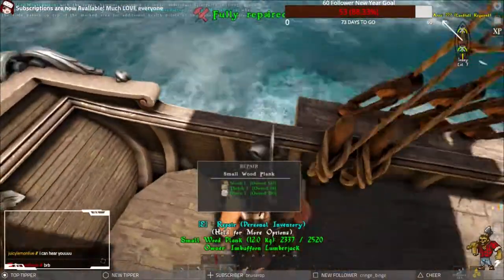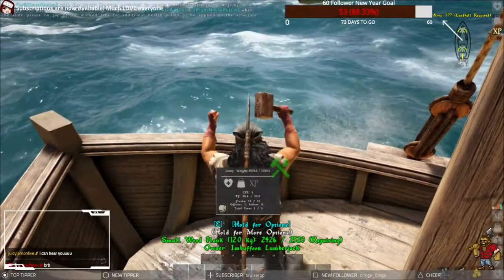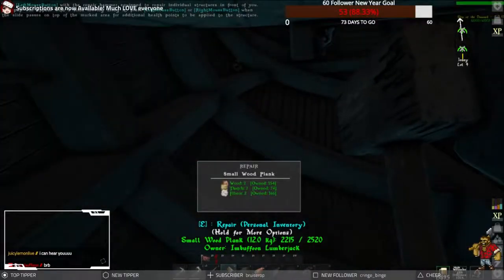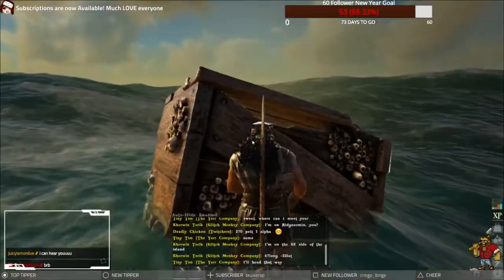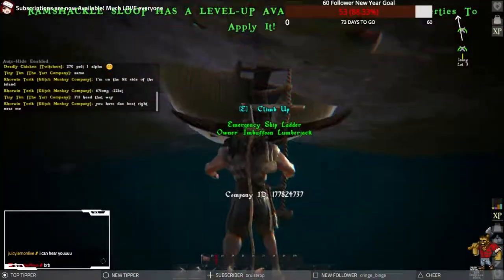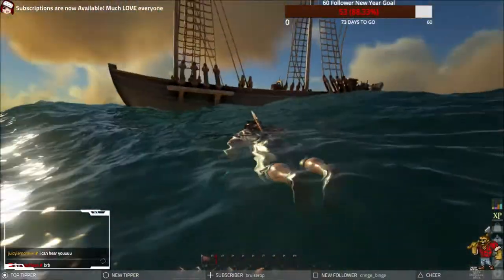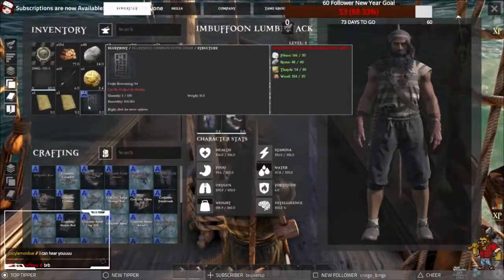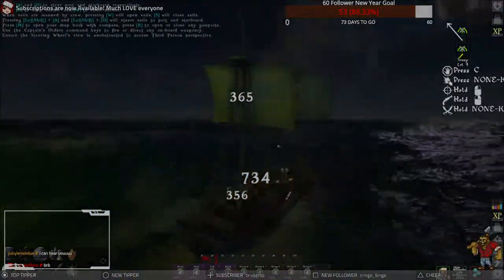Atlas Repairing Basics. Blueprints, and item Qualities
Hey Guys, This is just a short video to for those who need a short understanding of repairing and how to repair stronger items, including information on item qualities and blueprints.

Twitch and Instagram: ImBuffoon